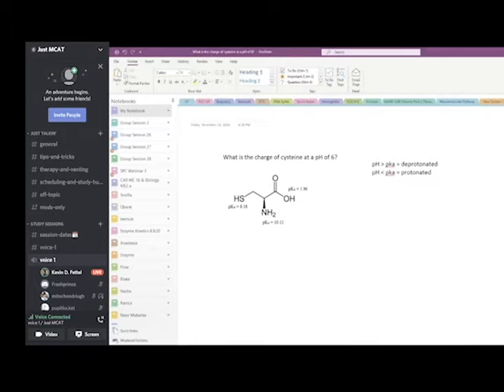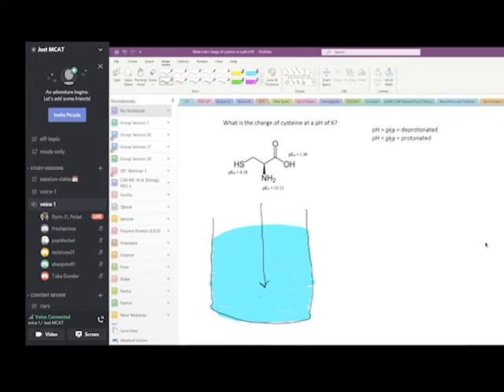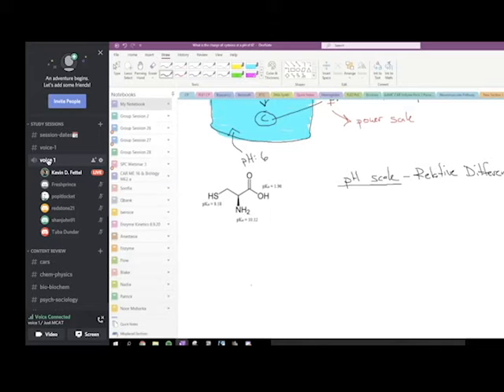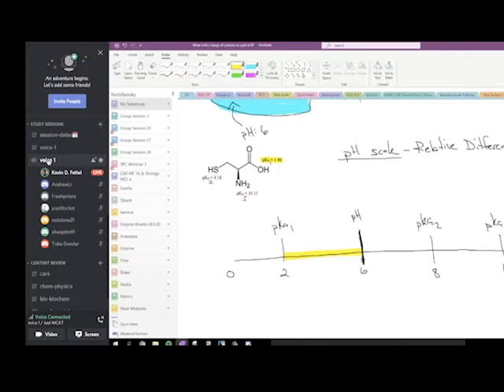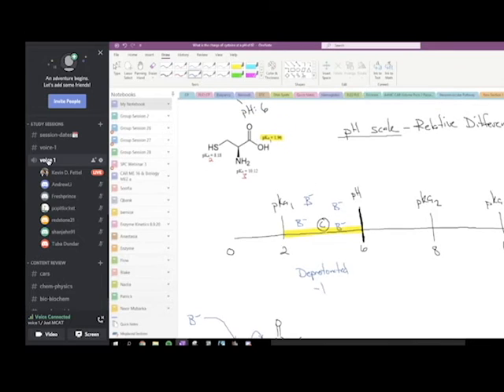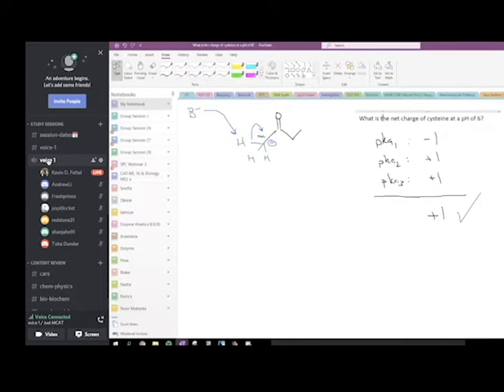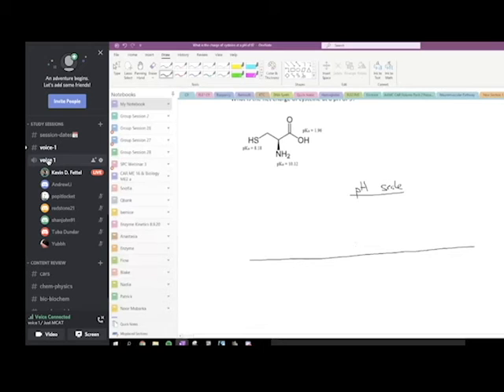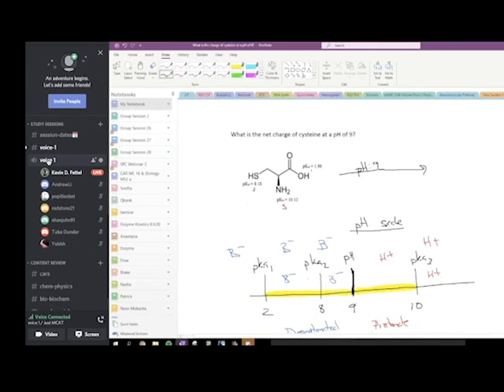December 18th Session: pH